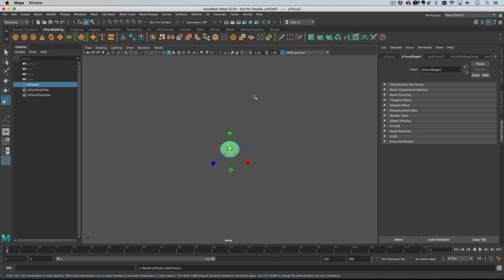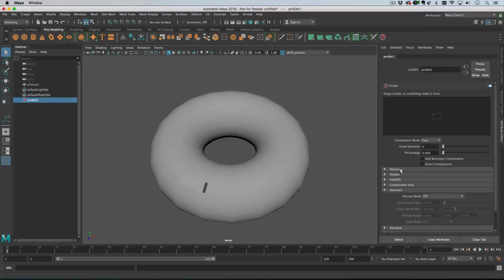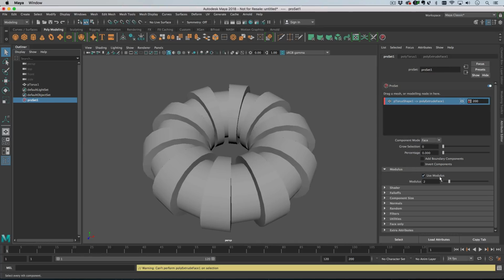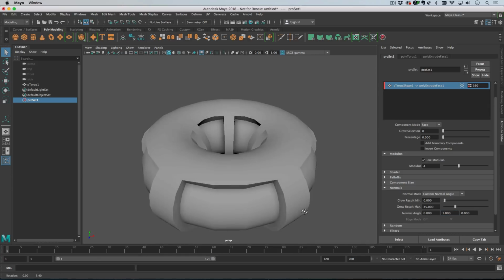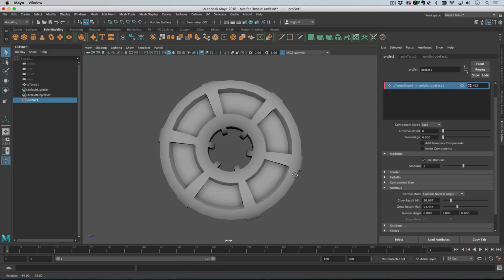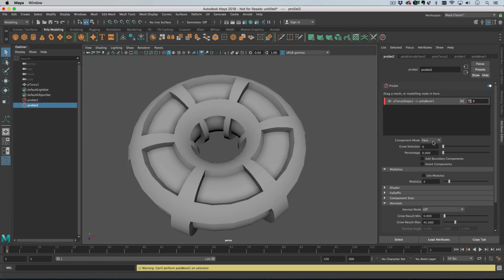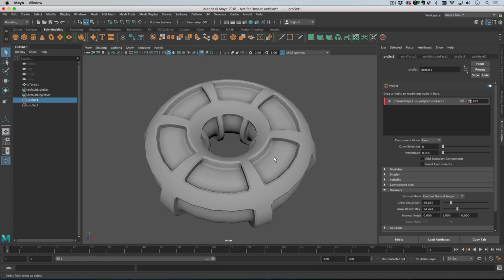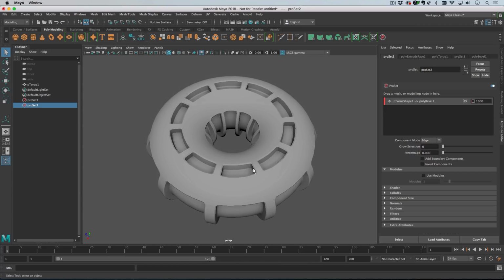Mainframe ProSets - Introduction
ProSets is a procedural selection set plug-in for Autodesk® Maya®.
Available at mainframe.co.uk/products/prosets
Power up your modelling workflow by combining Autodesk® Maya®'s modelling tools with a ProSet.
Non destructive, procedural workflow.
Interactively adjust multiple selection types.
Intuitive drag and drop UI.
Fast C++ integration.
**Requires Maya 2018**